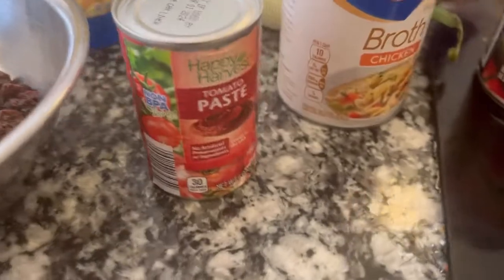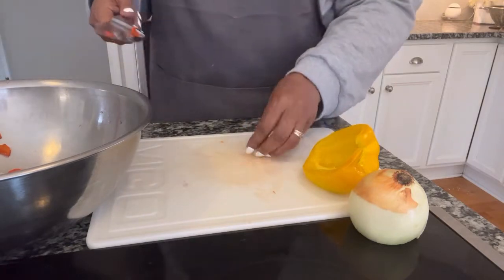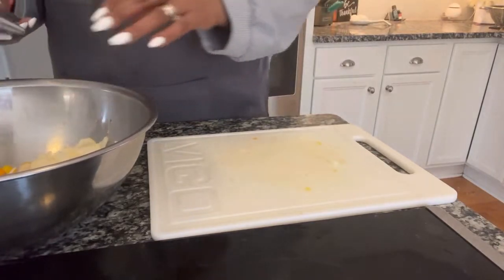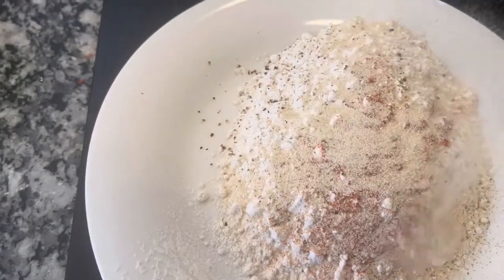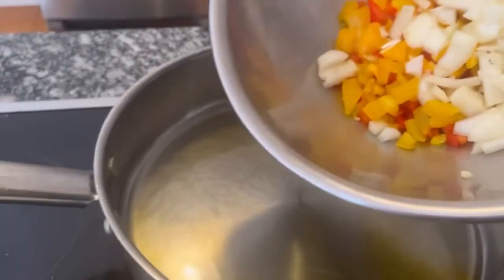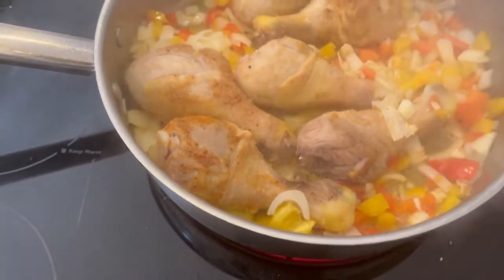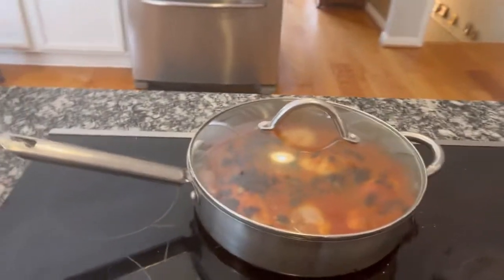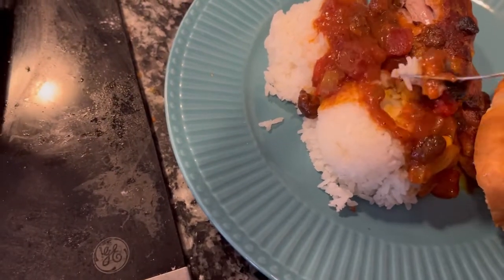Story time: Cooking Country Captain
Hi Y'all!
Welcome back to Memaw's House! Today I'm telling a story about the recipe I'm cooking; how I got the recipe and where the recipe was developed. I am also sharing some nutritional information about bell peppers and onions. So I hope you stick around and enjoy the video. I'd love to have you being a part of the family At Memaw's House!

Here are the ingredients for the Country Captain recipe:
2 lbs chicken (I prefer bone-in)
1 bell pepper (I used 1/2 red and 1/2 yellow in this video)
1 medium yellow onion
4 cloves garlic chopped
1 can diced tomatoes
1 small can tomato paste
1 can chicken broth
raisins
flour

Seasonings Needed:
salt
pepper
garlic salt
onion powder
paprika
curry powder

Best served over bed of cooked rice. Enjoy!
Time Stamps for this video:
          Intro: 0:00
  Storytime: 0:04
 Ingredients: 2:39
Veggie Prep with nutritional info: 2:54
Chicken prep: 6:58
Cooking: 10:58
Country Captain: 15:53
Tasting: 16:03
Conclusion: 17:36
Outro: 17:42

Be blessed,
Memaw